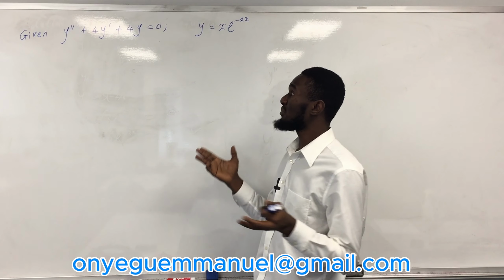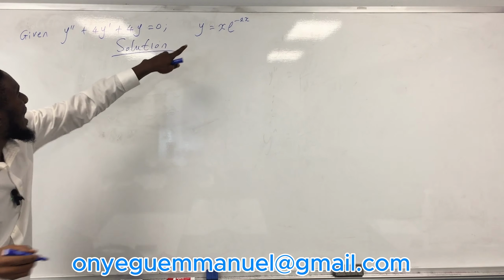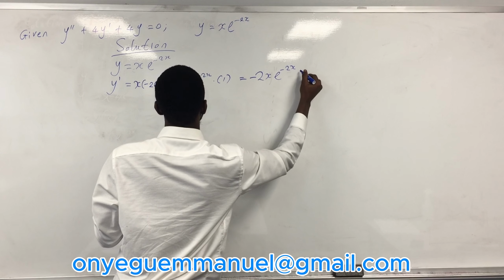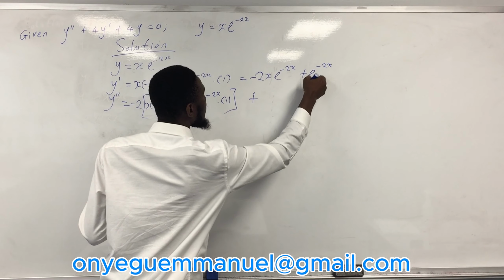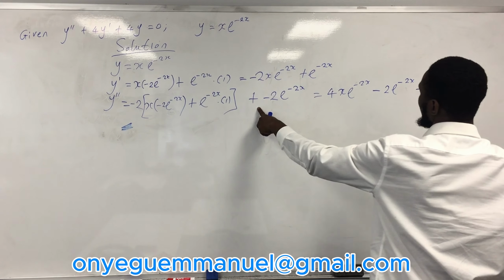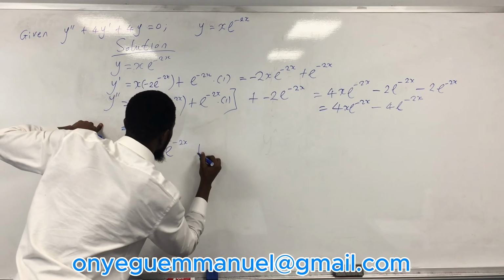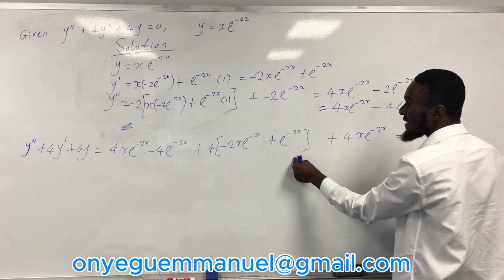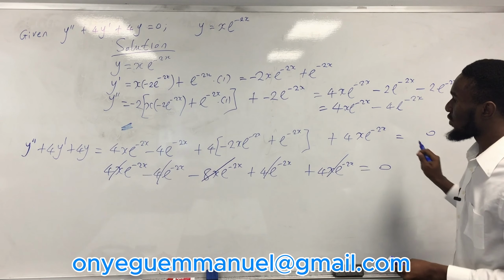y''+4y'+4y=0. maths calculus